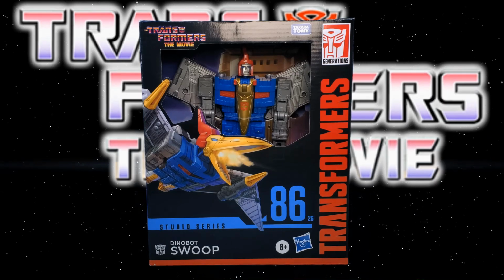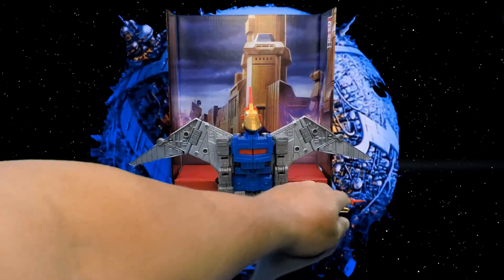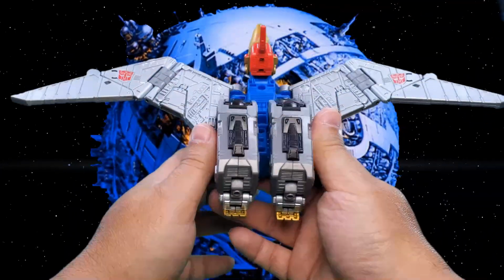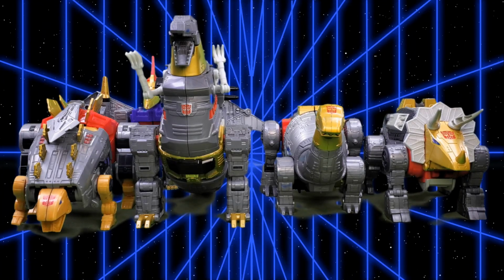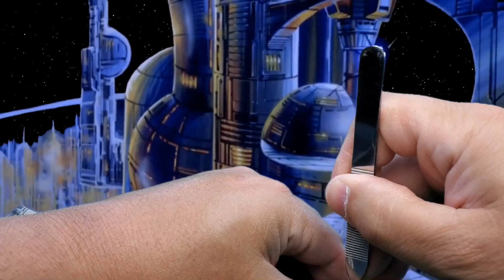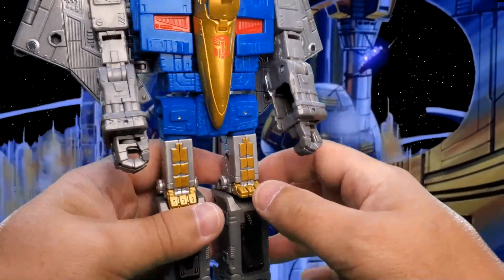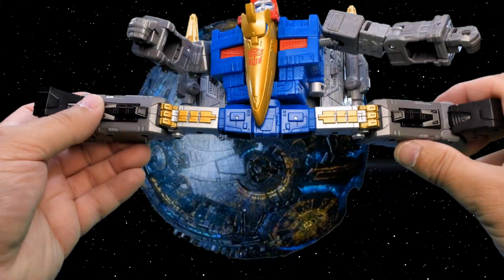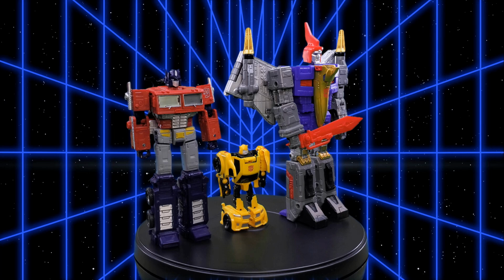Swoop || A Transformers Studio Series 86 Review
Episode 859:  A review of the Transformers Studio Series 86 Leader Class Swoop action figure (as featured in the 1986 "The Transformers The Movie") by @hasbro

Chapters:

00:00 Opening
00:40 Intro
01:10 Packaging
03:06 A Look at the Alt-Mode and Accessories
10:43 Alt-Mode Comparisons
12:07 Transformation
19:18 A Look at the Robot Mode and Accessories
23:18 Robot Mode Comparisons
25:11 Final Thoughts
31:07 Outro